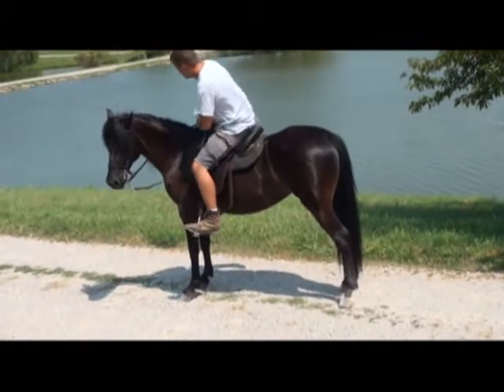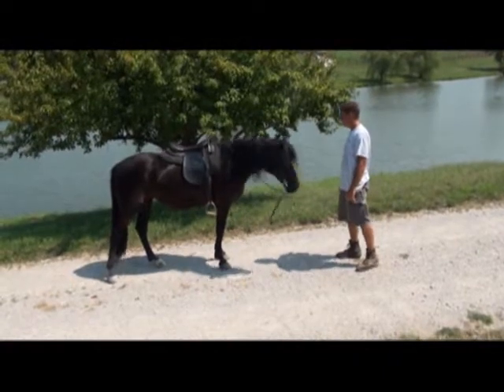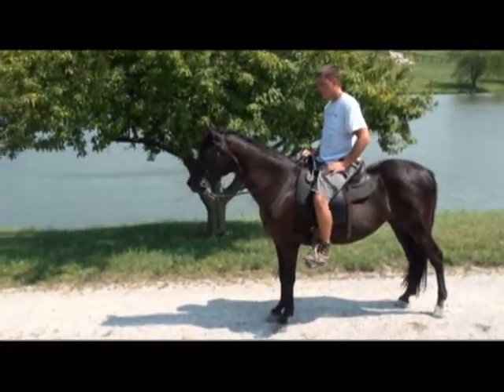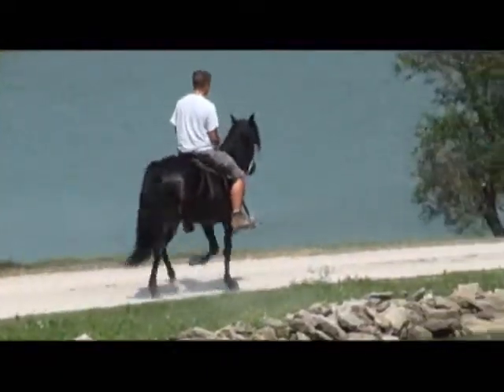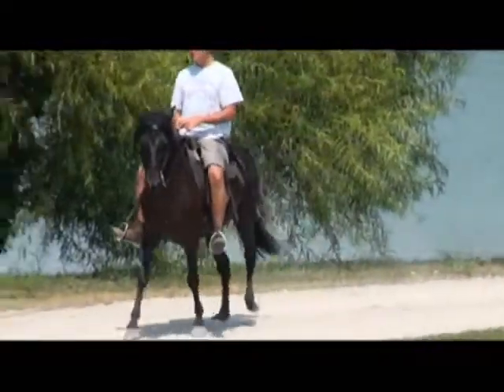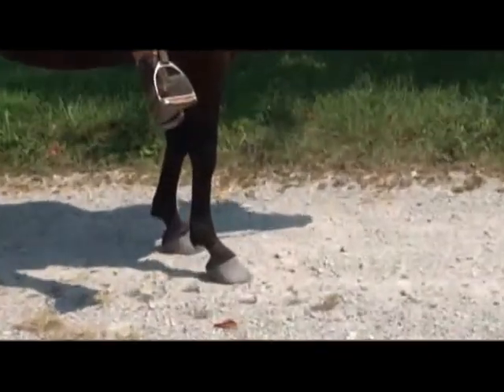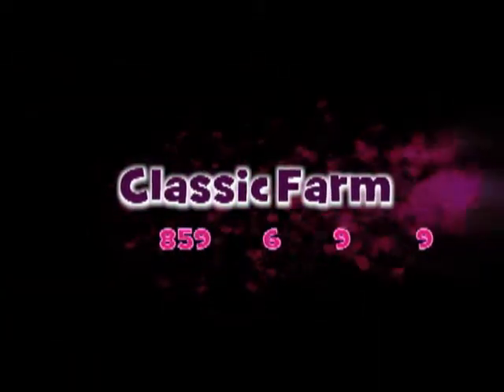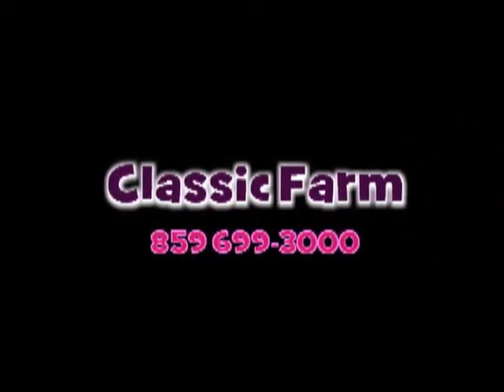For Sale-Annabelle8-25.wmv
ANNABELLE is one of the most gentle, well gaited mares we've raised at Classic Farm. She's a grandaughter of Dock so that says enough!
She's a small 14.2 hands, with nerves of steel, listens without any attitute and very cute. If your looking for a quality trail mare, don't pass her up. She grows on you real quick.
It will be hard to find better trail mare than this available for the price.